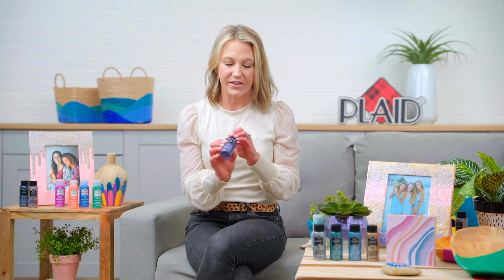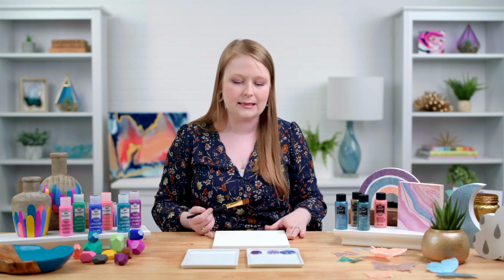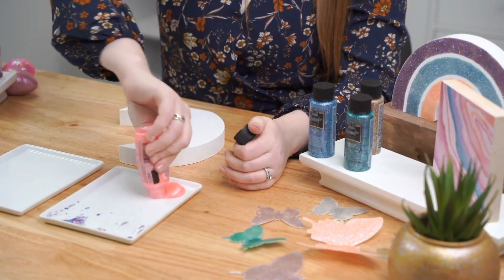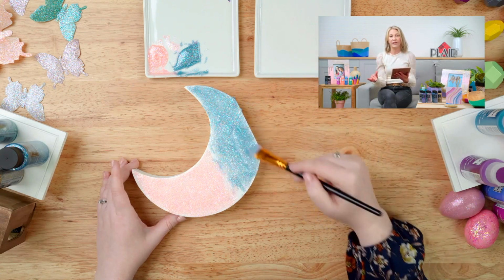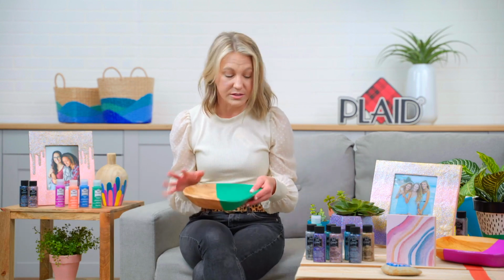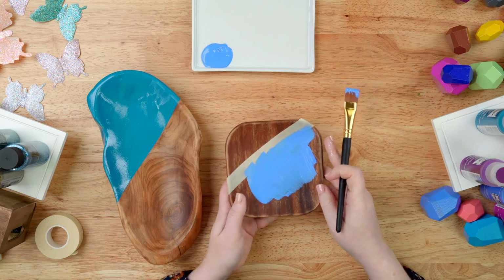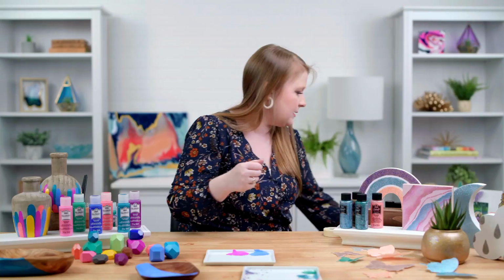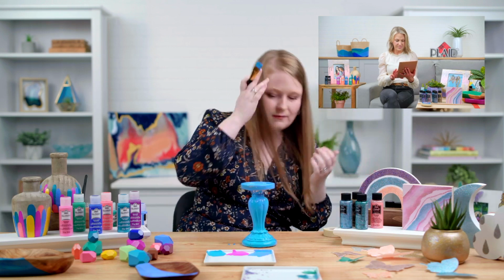FolkArt Glossy & Glitterific Fine - Plaid's 2021 New Product Showcase - Session 5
Join Jessie and Kyra as they show off NEW paint formulas FolkArt Glitterific Fine and FolkArt Glossy.

Learn more about these formulas and see what else is new in 2021

👉 Please note this is a replay of a live broadcast from our Facebook page